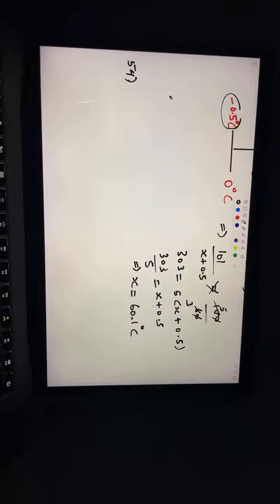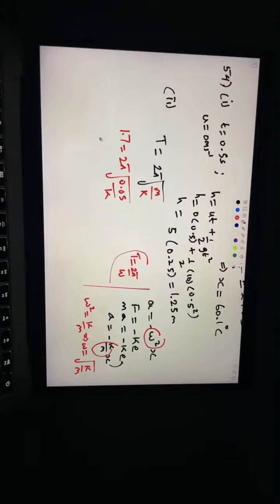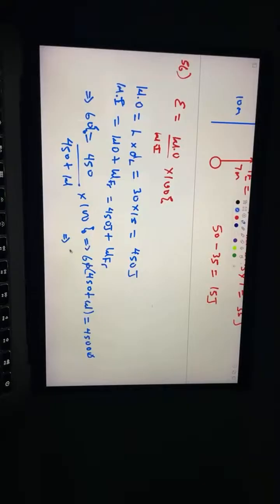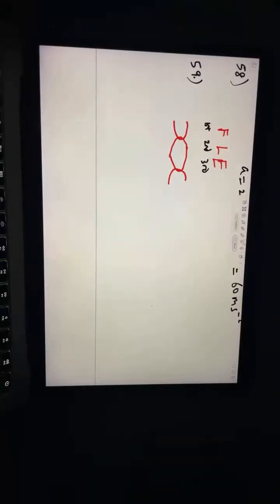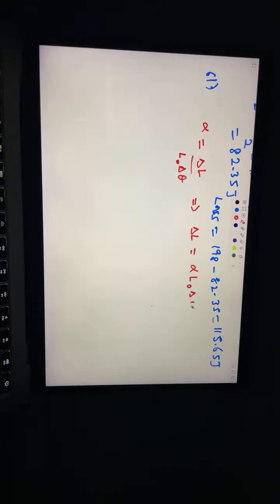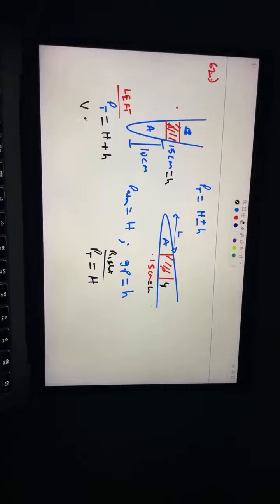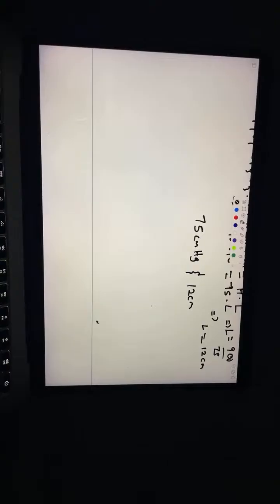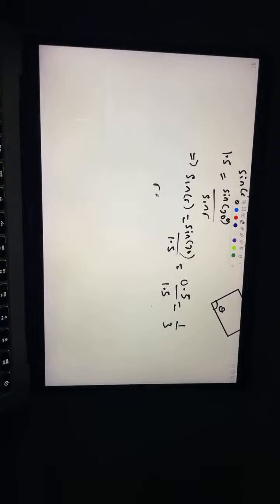Isaac Adeniran is live